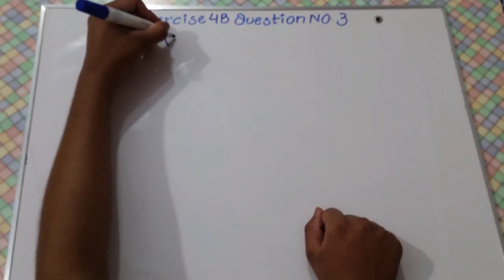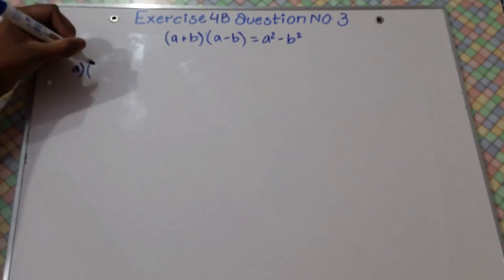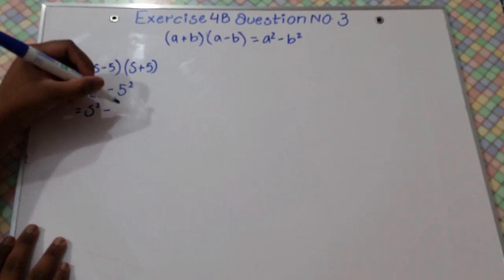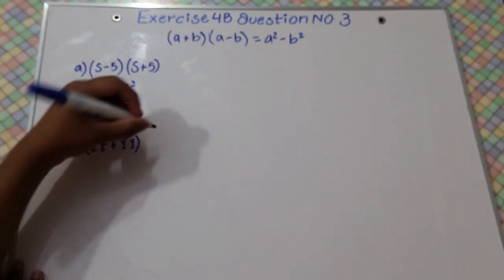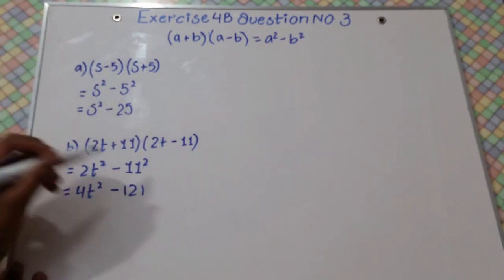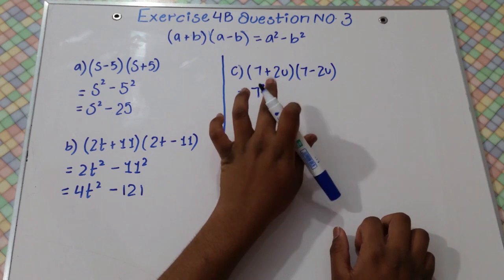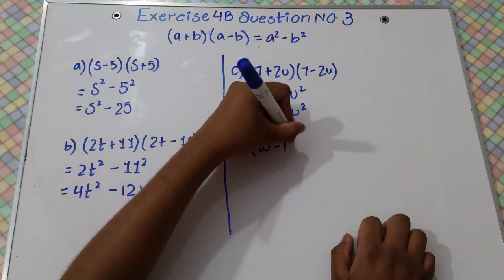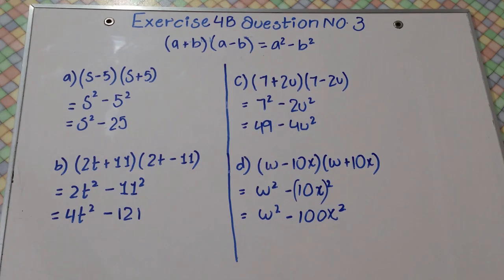Exercise 4B Question no.3 II Oxford New Syllabus Mathematics II Chapter 4 II Book 2 II O Level Math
Hello,
Book : 2
Chapter 3 : Further Expansion And Factorization Of Algebraic Expressions
Exercise : 4B
Question : 3
So I hope you like my todays video, For more videos please :